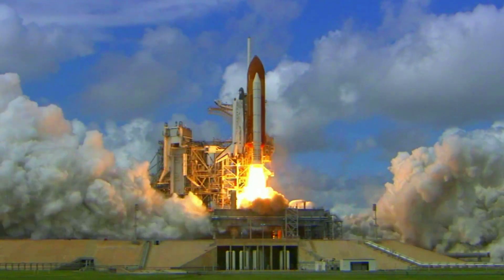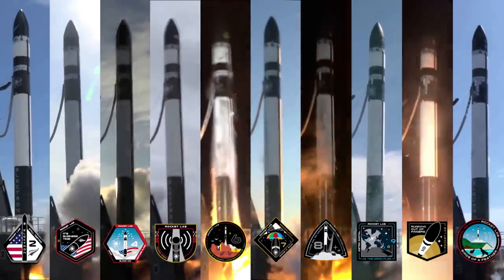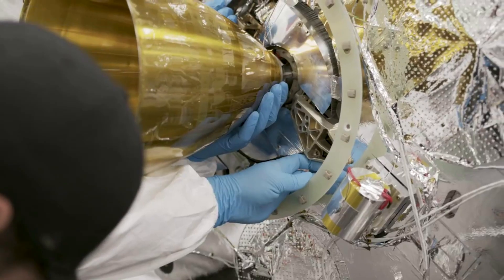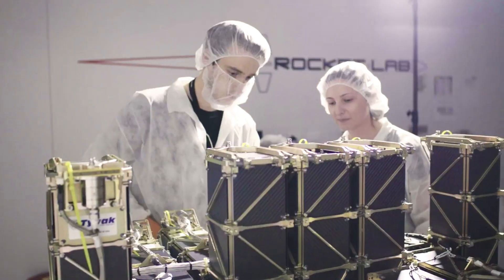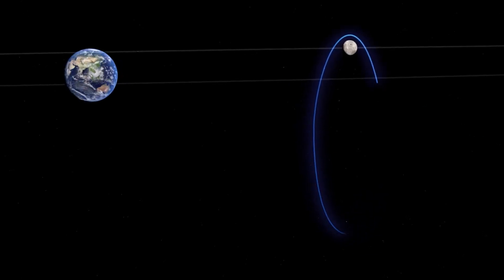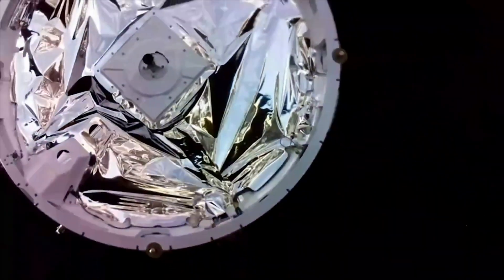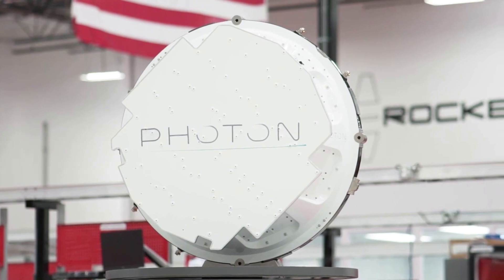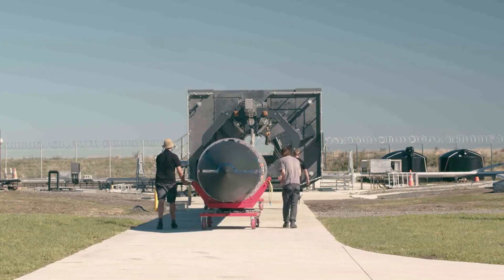Rocket Lab Continues To Make Progress On Upcoming Moon Mission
The demand for launch services is already high and is only expected to grow significantly in the coming years. Companies like Rocket Lab are preparing by working on existing launch vehicles such as Electron and rockets of the future including Neutron. This process also involves sending payloads far beyond the typical low Earth orbit mission.

Expected to happen only a few weeks from now, Rocket Lab will use an Electron rocket paired with a Photon spacecraft to reach the Moon. This long awaited mission is meant to mark a big milestone for the company as they work towards even more ambitious missions in the future. Most recently Rocket Lab announced that CAPSTONE has arrived at Launch Complex 1.

There are a lot of steps before this launch takes place in late May to early June. This especially is the case because of the partnership with NASA and a long list of other companies working to make this mission a success. Here I will go more in-depth into the most recent updates from Rocket Lab, news from NASA, and an overview of what to expect in the coming weeks.

Chapters:
0:00 - Intro
1:03 - Recent Updates
3:29 - CAPSTONE